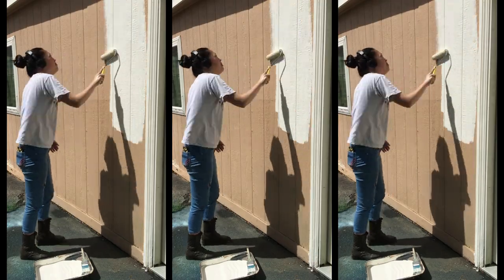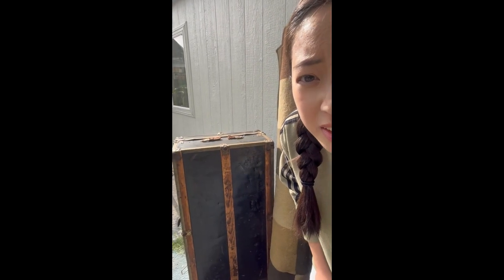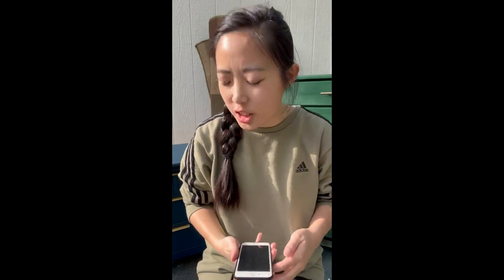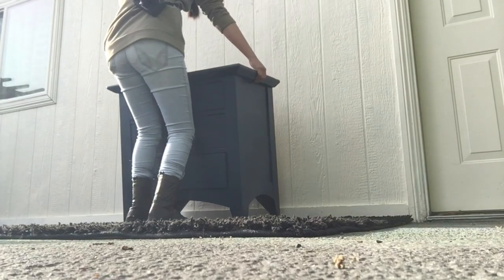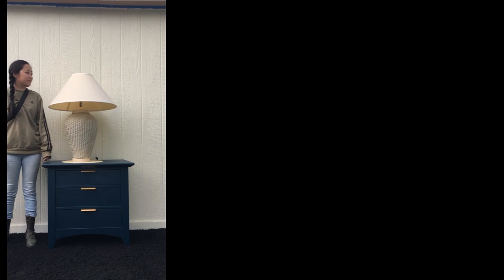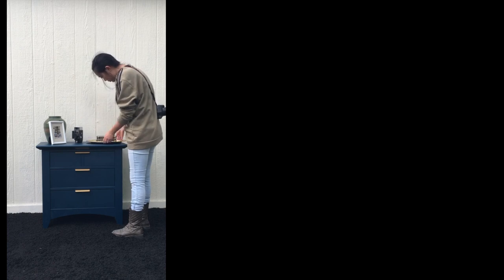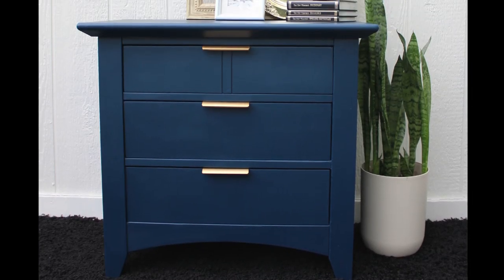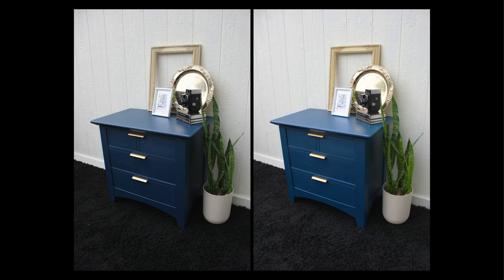Learning to Stage my Furniture Flips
staging and photography is what makes the sale right?? well at least it'll look good on my feed